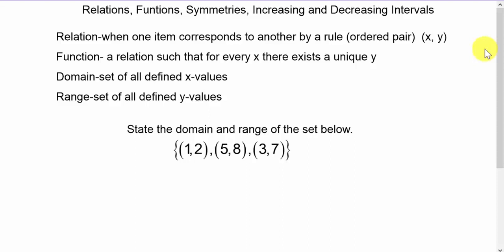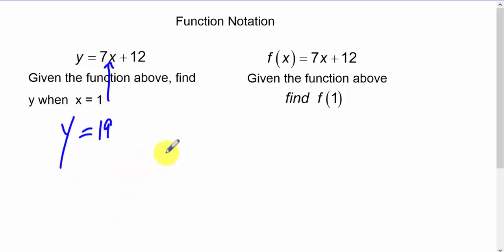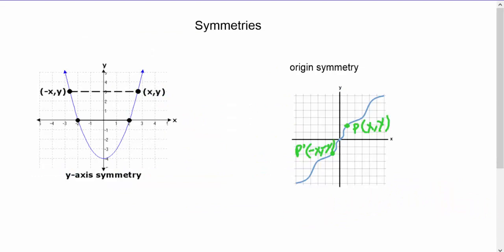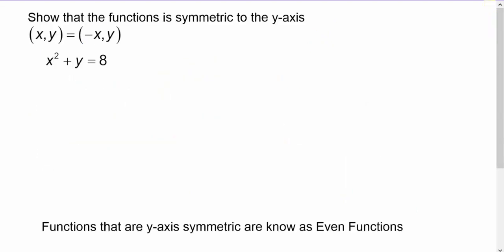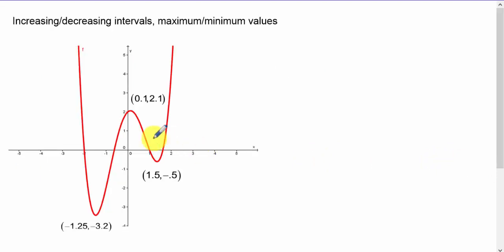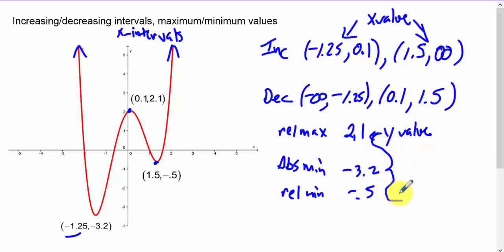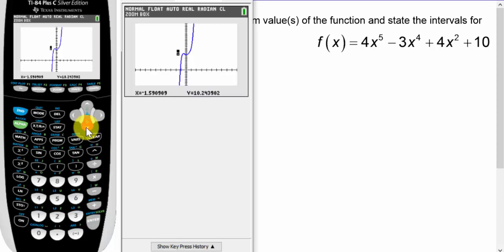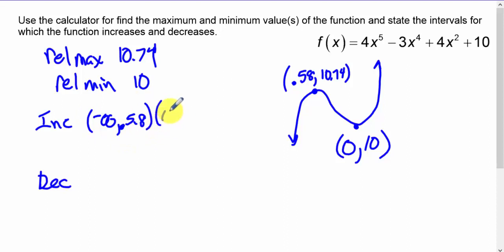Lesson 13 Functions Symmetires Inc Dec Intervals